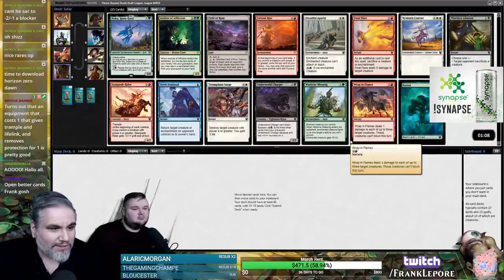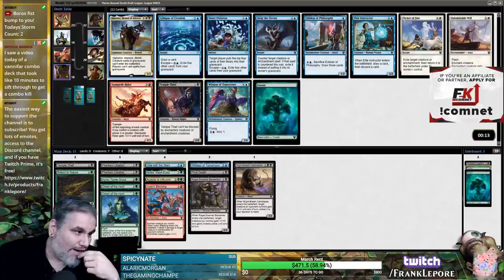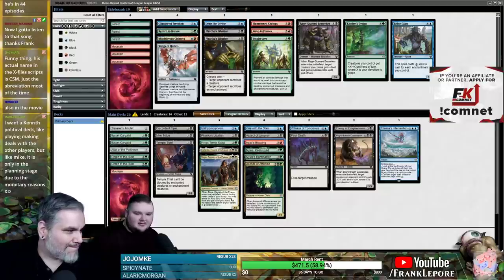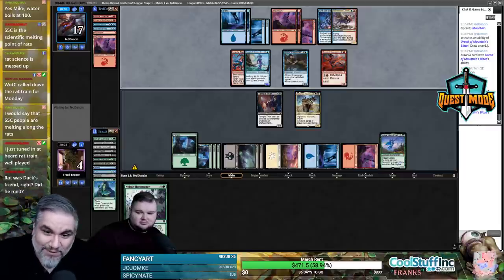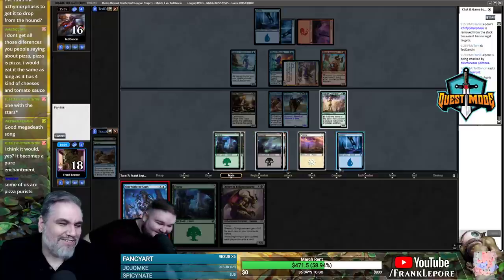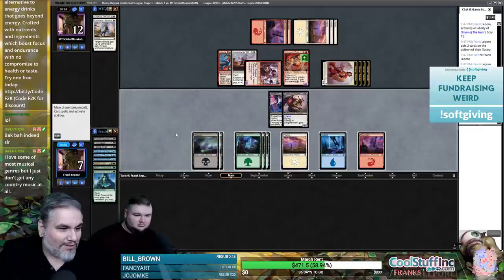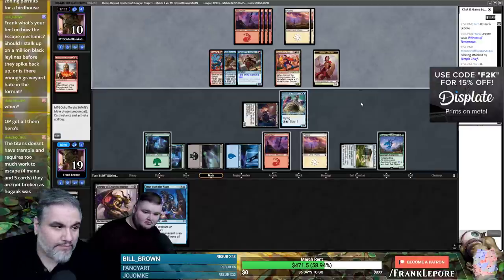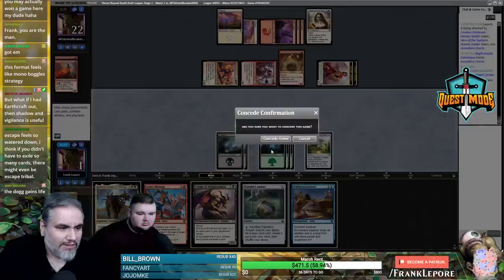(Magic Online) Theros: Beyond Death Draft #6 - 1/24/20